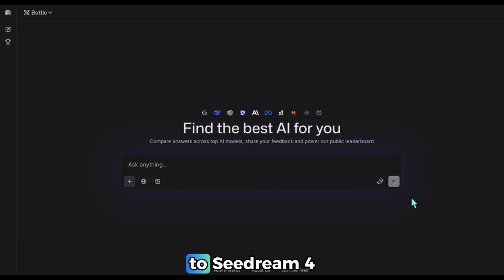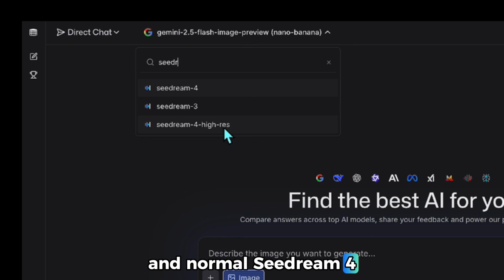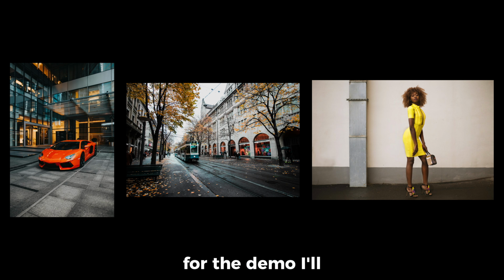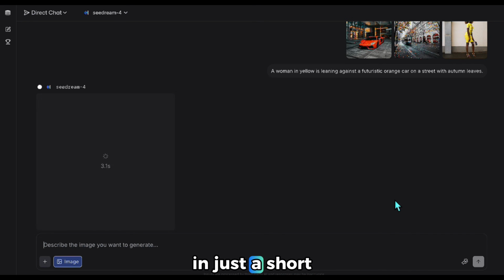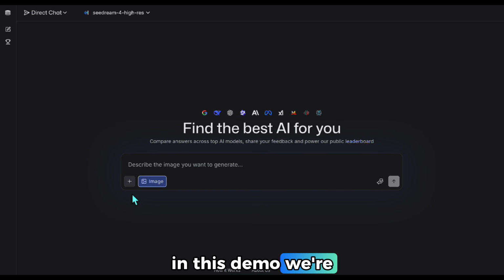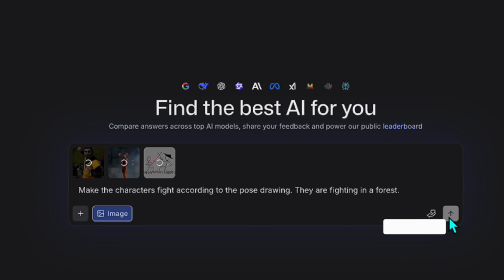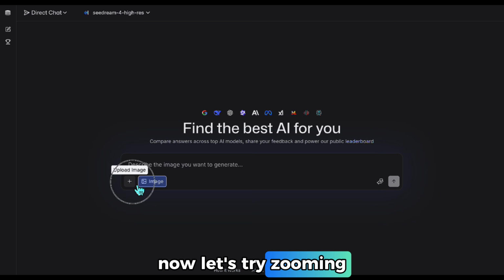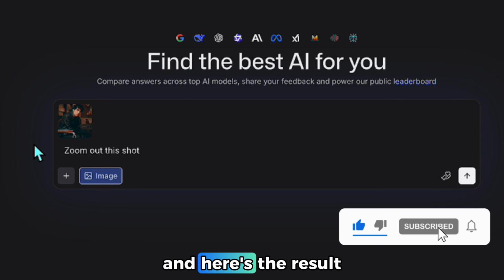Seedream 4.0 (FREE) Just CRUSHED Nano Banana — 12 Viral Demos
Looking for the fastest, free, and high-resolution AI image generator? In this video, I’ll show you how to use Seedream 4.0 for FREE and why it might be even better than Google’s Nano Banana AI. 🚀

You’ll see 12 insane demos that prove how powerful Seedream 4.0 really is. From mixing multiple images, turning sketches into realistic art, adding elements like King Kong to cityscapes, switching camera lenses, anime & LEGO transformations, text editing, zooming out photos, upscaling old pictures, and even flawless text-to-image generation — Seedream does it all in seconds.

✨ What you’ll learn in this video:
- How to get free access to Seedream 4.0 (step-by-step tutorial)
- Why Seedream is the game changer in 2025
- Real creative and mind-blowing Seedream 4.0 use cases

🧰 Tools I use daily:

✨ Great long AI video generator – Nano Banana feature helps you work more efficiently

✨ AI Voice Generator – the most natural and powerful one out there

✨ YouTube Research Tool – unlock powerful insights (only $1 for your first month)

▶️ Chapters:
00:00 - Intro
00:09 - What sets Seedream 4.0 apart?
00:53 - Free Access (Seedream 4.0)
01:43 - Demo #1 (Mixing Mulitple Images)
02:30 - Demo #2 (Stick Figure to Image)
03:18 - Demo #3 (Adding Element to Image)
04:17 - Demo #4 (Switching Camera Lenses)
05:06 - Demo #5 (Image to Collage)
05:43 - Demo #6 (Change Image Style)
06:30 - Demo #7 (Relocate)
07:12 - Demo #8 (Change Text)
08:06 - Demo #9 (Image Zoom-Out)
08:47 - Demo #10 (Upscale Image)
09:19 - Demo #11 (Image Coloring)
10:09 - Demo #12 (Text to Image)

I share AI faceless content creation tutorials and free AI tools every week!